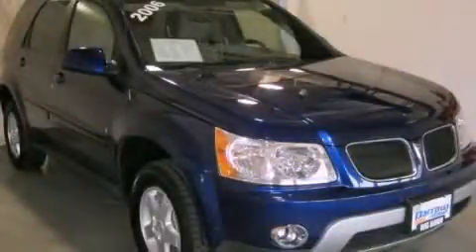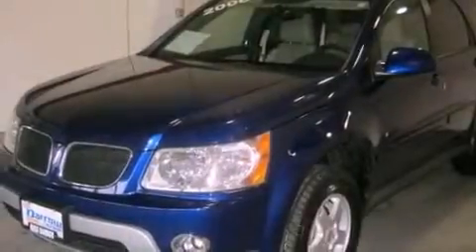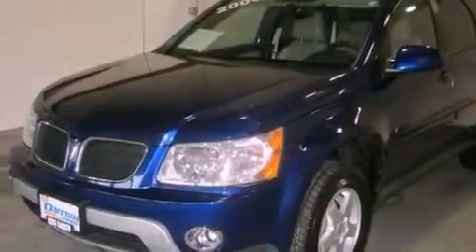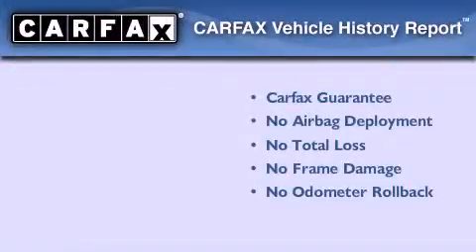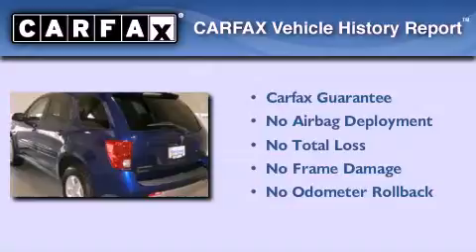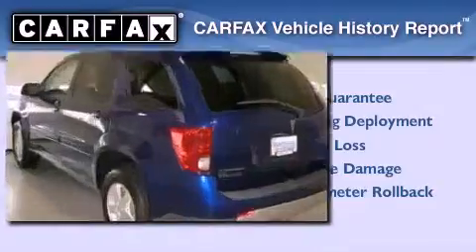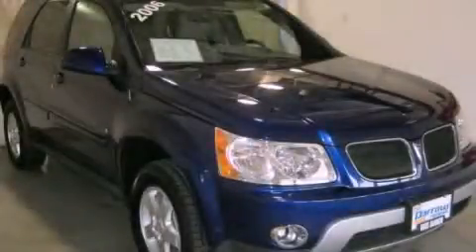Used 2006 Pontiac Torrent WI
Year : 2006

 Make : Pontiac

 Model : Torrent

 Engine : 3.40

 Trans . : 5-Speed Automatic Electronic with Overdrive

 Exterior : Blue Streak Metalllic

 Miles : 67,435

 Interior : Sand

 Stock : FPTK4208

 416 N. Rolling Meadows Drive

 Preowned 2006 Pontiac Torrent  WI